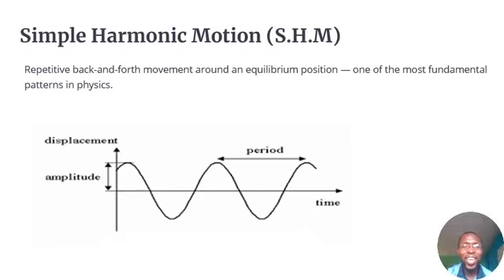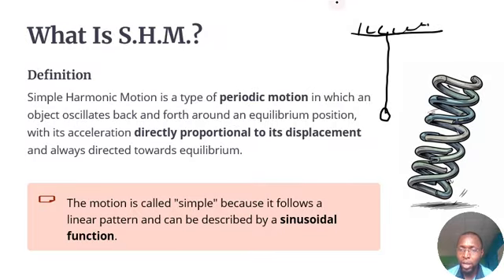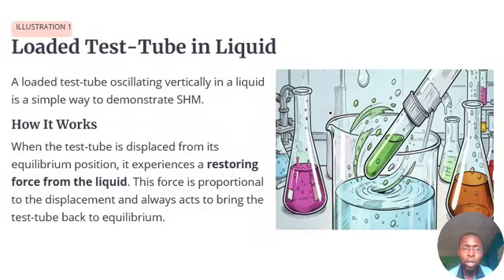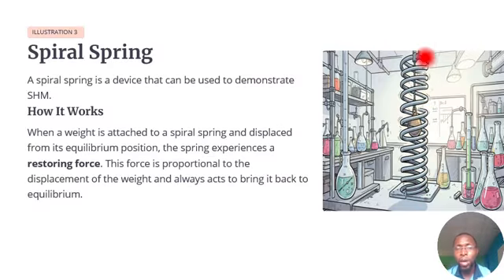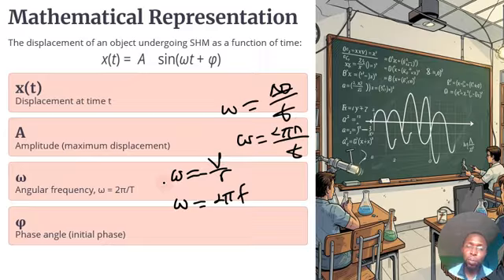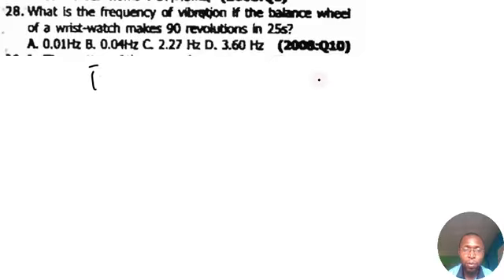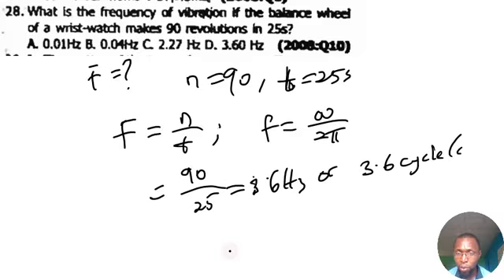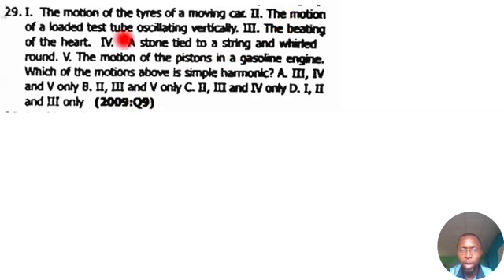SIMPLE HARMONIC MOTION